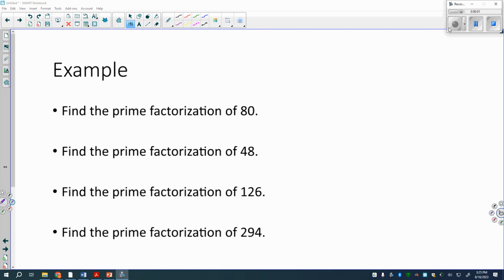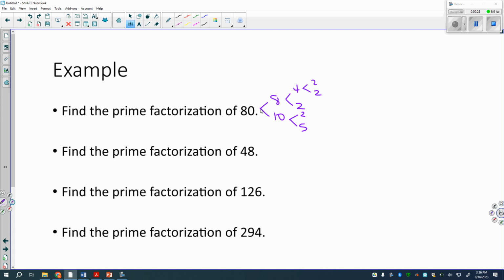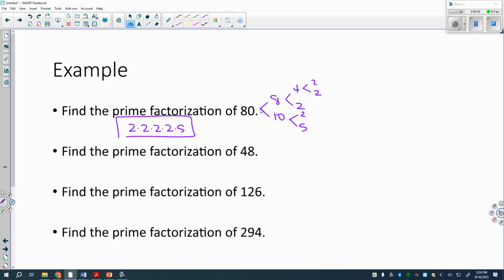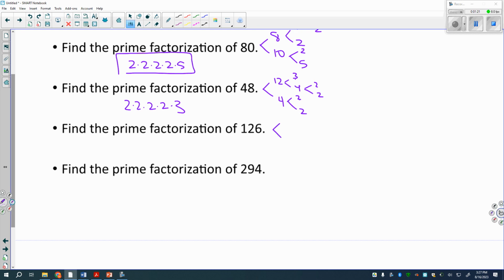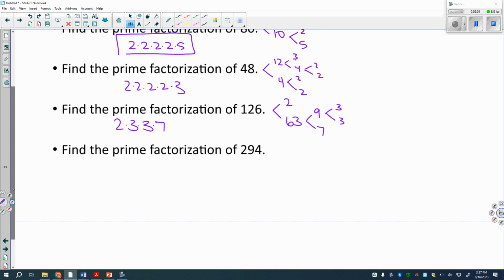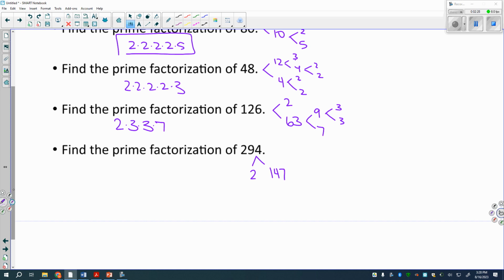1 1 Ex 6